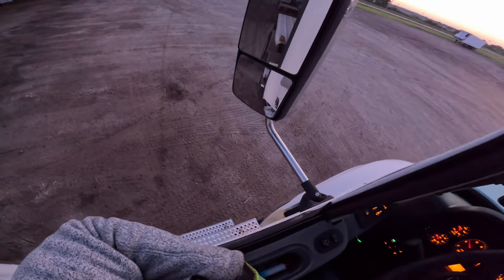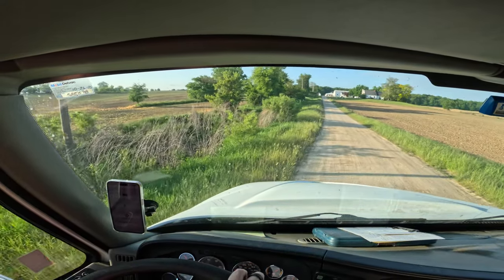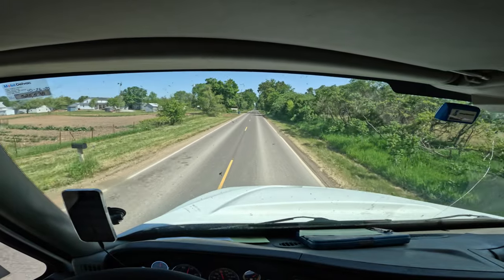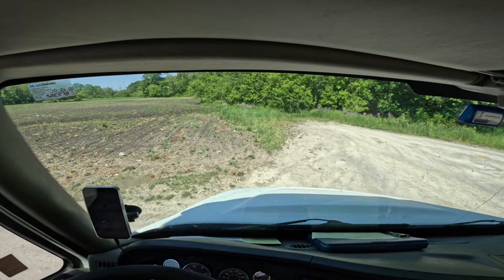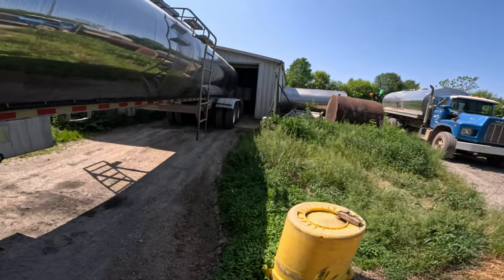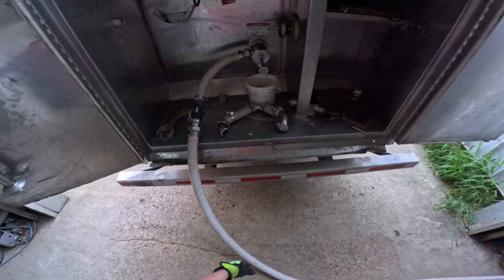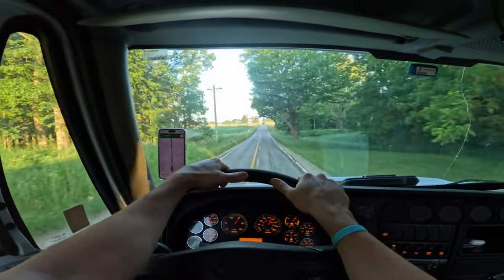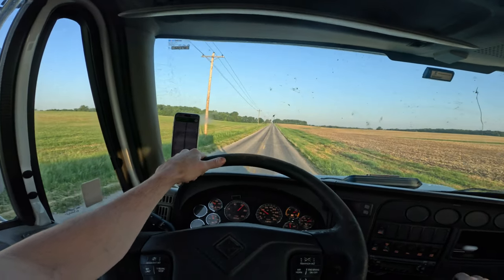This Road Was Too Tight For a Tractor Trailer! (Night Time Detour)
Today I was hauling tanker trailers through little amish towns delivering loads of milk to the farms. Some of my stops were so tight to get to the barns where I unload the tanker. This road on my way to the delivery and back home was too tight for a tractor trailer. And this trucker gets a few miles from my last stop which was in the middle of the night time and I was dead tired but the road came to sudden stop and was completely blocked off. So I had to take a massive detour in trucking in the middle of night after driving all day and night. This is the trucking life sometimes.

About me:
I'm just another Guy in a Truck that likes to make videos about my life as a truck driver. I'm not sure where you are in your journey in trucking but no matter what, KEEP TRUCKIN!!

Need a load board to start booking freight? Get a month free with the best load board app: